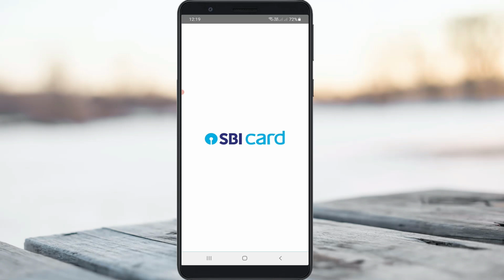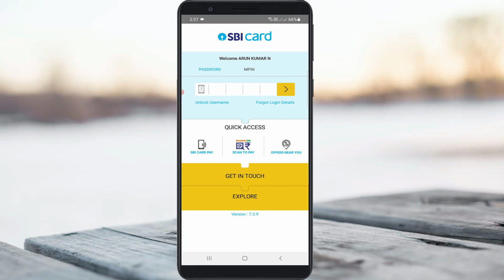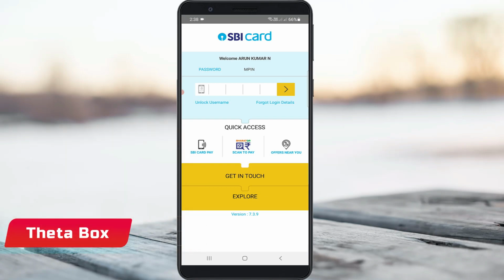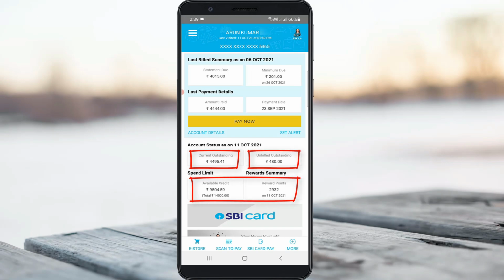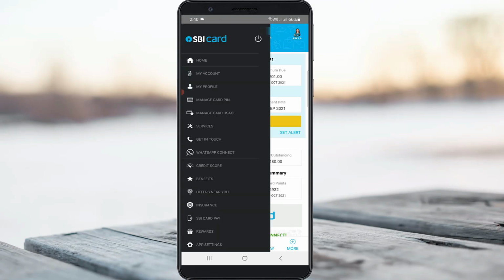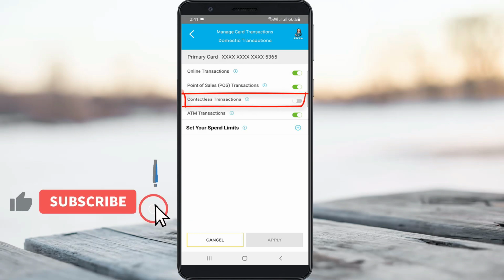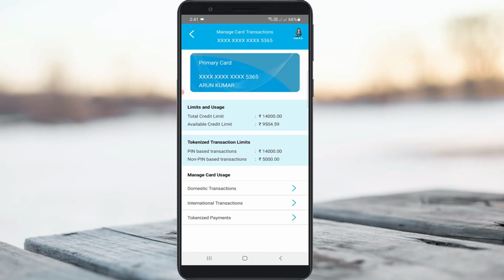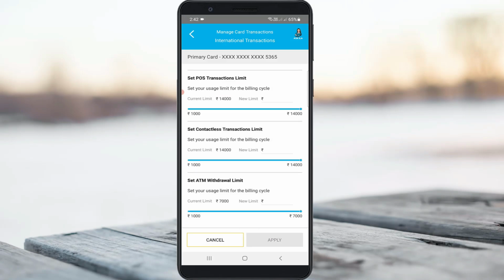How to activate sbi credit card for international & domestic usage | Enable Online Transactions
This tutorial is about how to activate sbi credit card for online transaction.

If you like to pay your monthly emi payment,just use sbi netbanking or upi transaction,otherwise enable autopay feature.

But if you use sbi debit card like visa,master or rupay,just use yono mobile app for activation purpose.

At same time if you like to change your monthly spend limit,just press plus icon in "Set Your Spend Limits".

From 1st october 2023,the RBI declined the auto renewal payments.

Same way you can goto that manage card usage section for international transaction deactivation.

how to enable sbi credit card for online transaction :

1.One of my subscriber ask how to use sbi credit card for ecommerce or ecom transactions like shopping?.

2.Here i show the steps by using the sbi card mobile app.

3.So first of all you can get this application from your google play store or app store.

4.Once the installation is completed,just click to open it.

5.But if you use this app in first time or new user,just register your sbi card details through sms.

6.And also they send the verification sms.

7.Once the activation process is completed,now you can login this app by using with the password or MPIN.

8.In dashboard section you can press that horizontal lines icon and goto "MANAGE CARD USAGE".

9.Here it shows Domestic Transactions,International Transactions and Tokenized Payments,so you can choose one by one.

10.Now you can click to turn on "Online Transactions,Point of Sales,ATM Transactions.

11.Once you enable it,and don't forget to apply this changes.

12.But don't try to activate "Contactless Transactions".